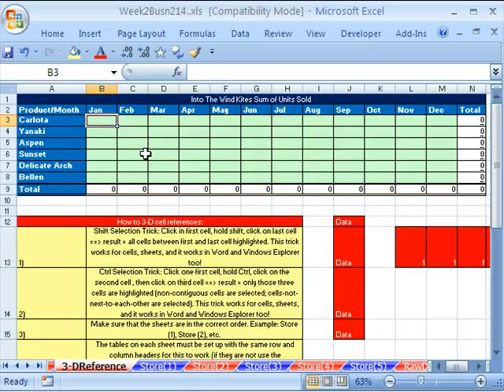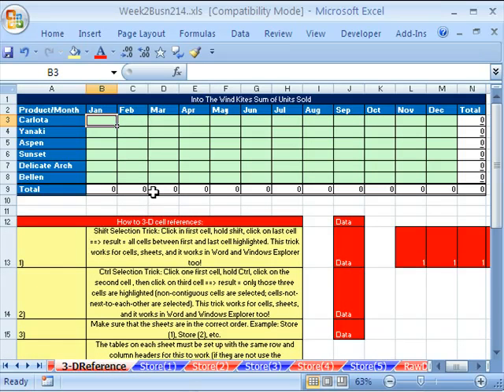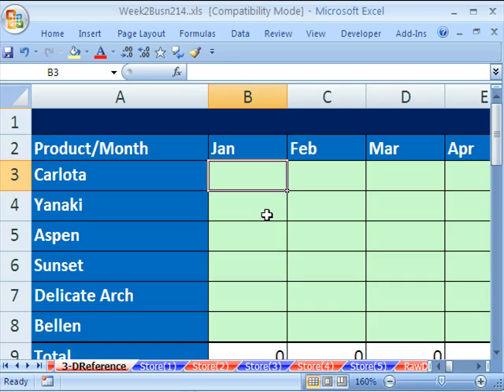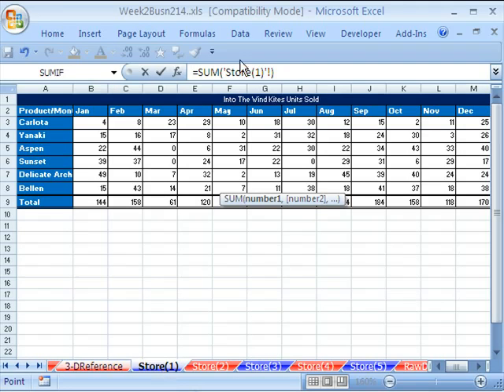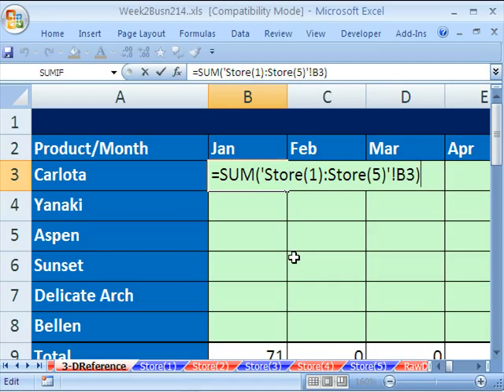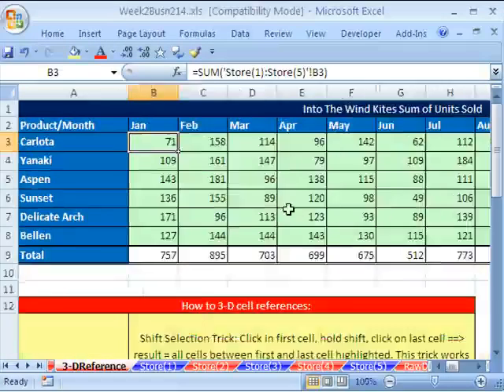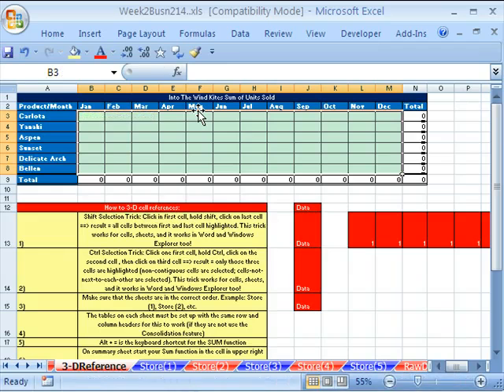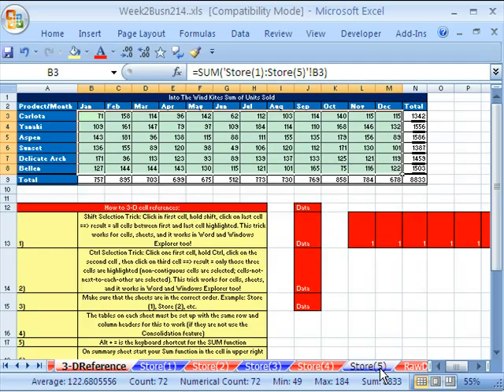Excel | 3D Cell References | Add Across Sheets | 08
3 D Cell References Add Across Sheets